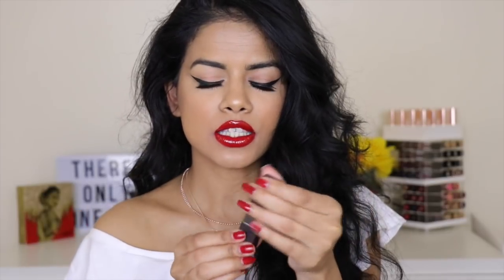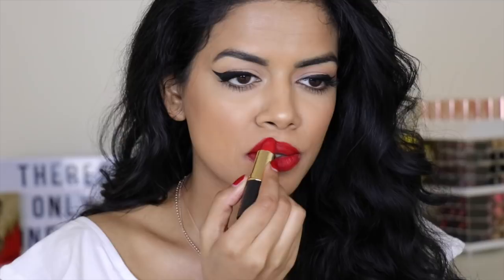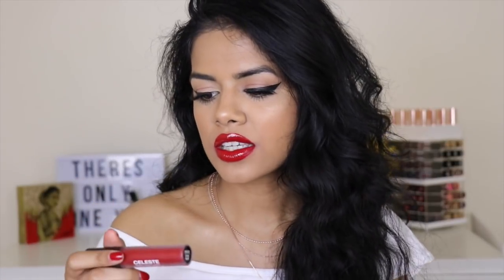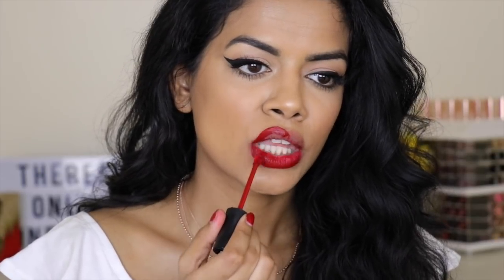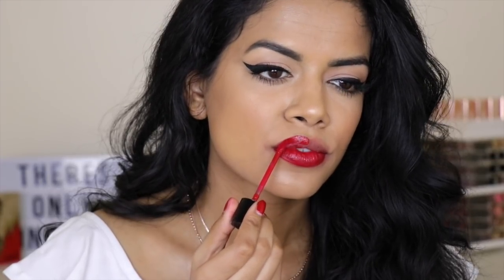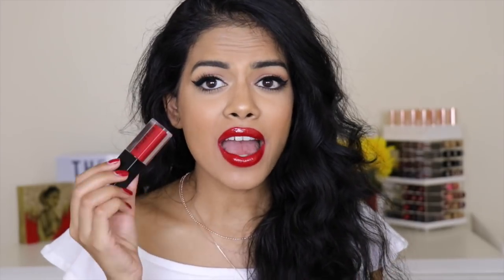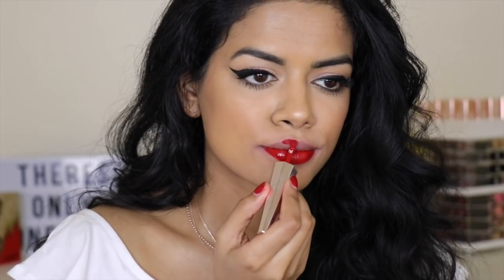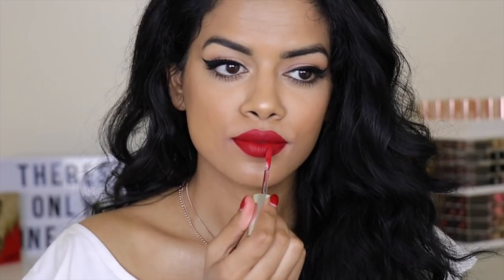FAVORITE RED LIPSTICKS | BEST RED LIPS FOR BROWN GIRLS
Hope you enjoyed this video! Here are some other lip videos!

Camera I use to film and take pictures:

My Lighting: